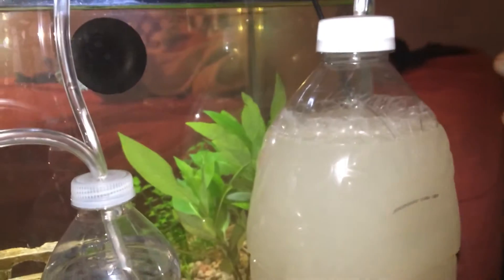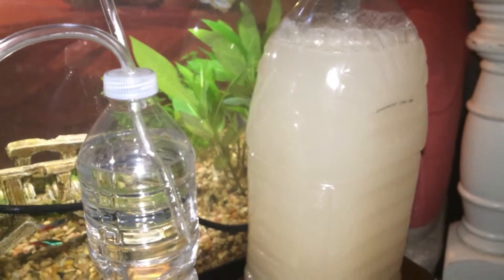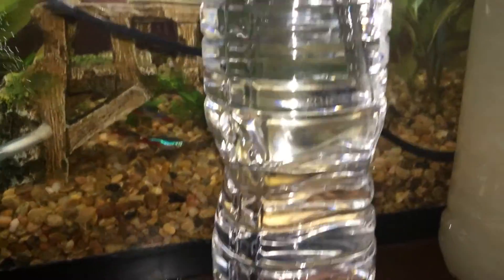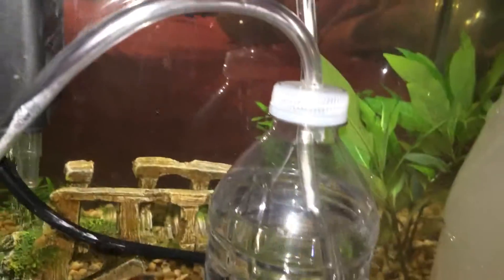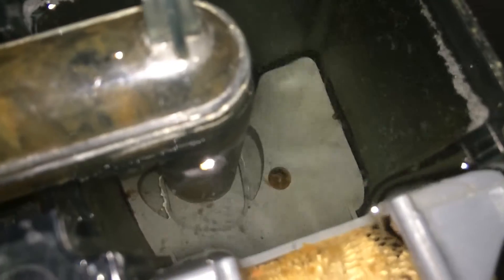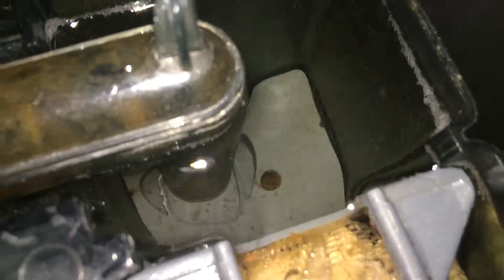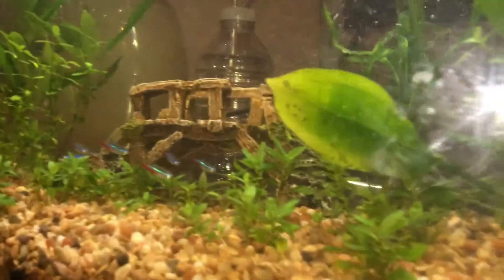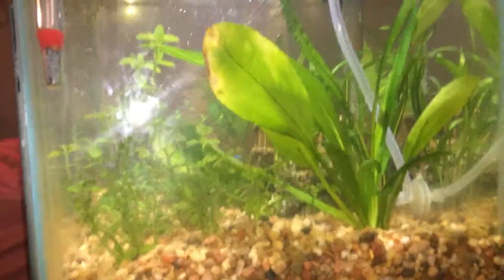Diy c02 cheap kit diffuse into aquaclear 20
This is just a cheap set up to make a diy c02 system for your planted tank. Experimenting here so... Here I have a 2 liter bottle with 2 cups sugar, 2 tbs baking soda, and 1 1/2 tbs of yeast ran to a drop checker and disperses into tank, sucked into the filter and diffused out through the flow of the water.